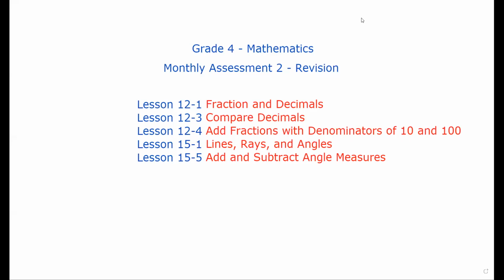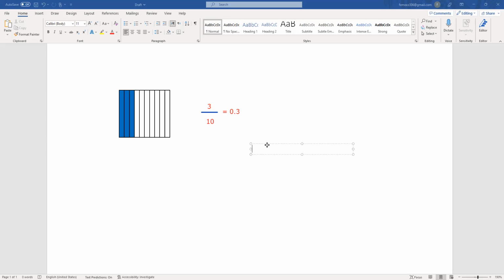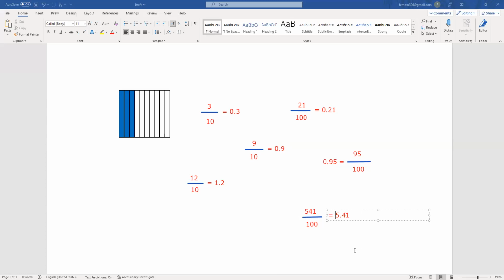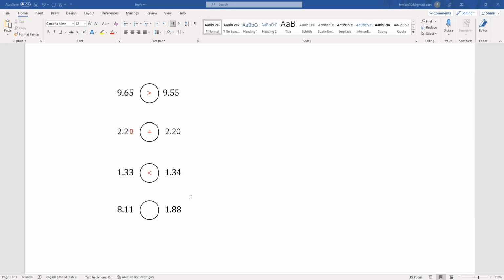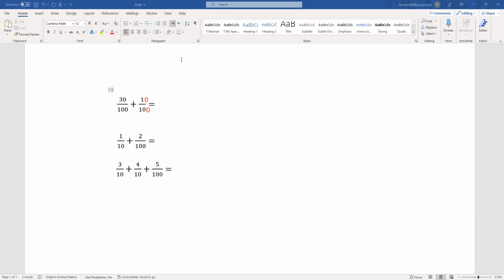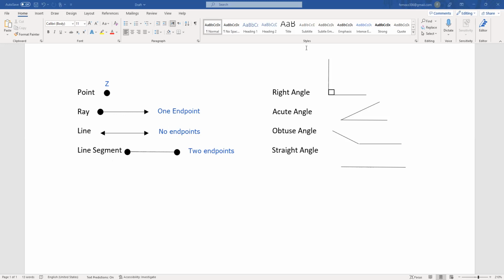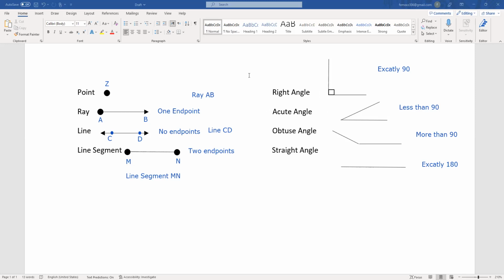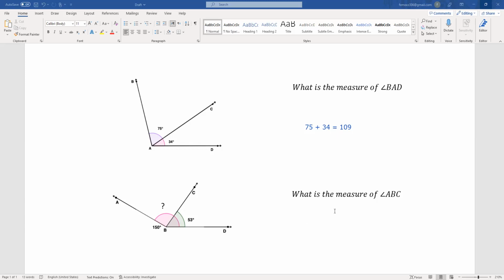Revision for the Second Monthly Assessment - Grade 4